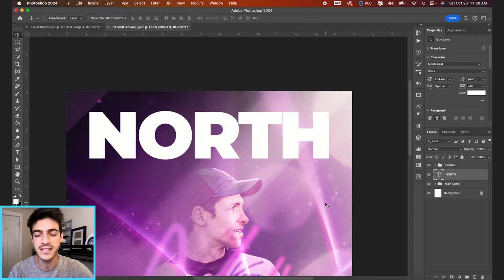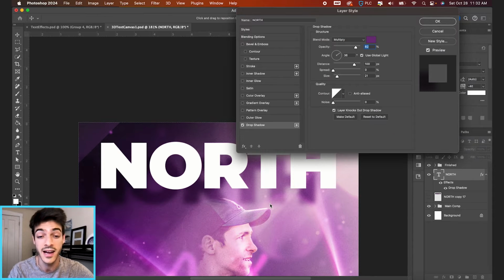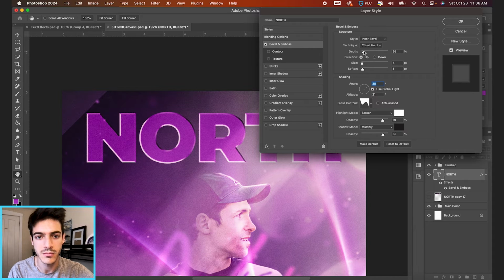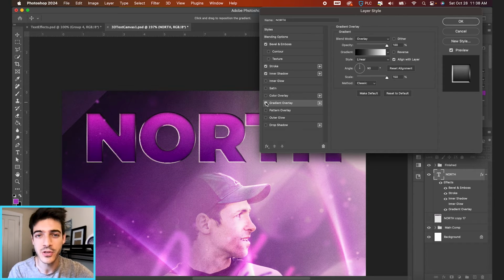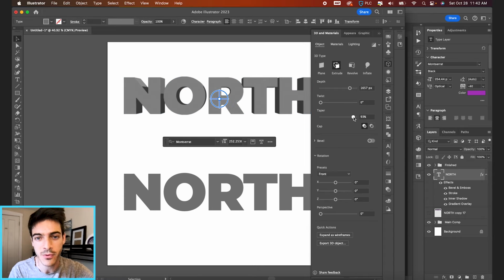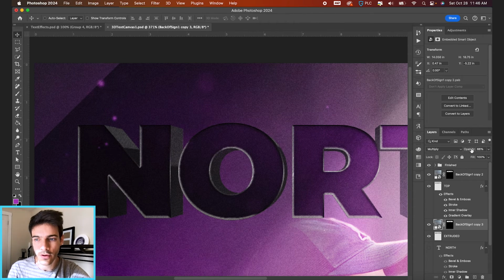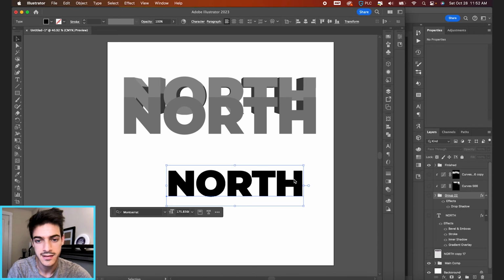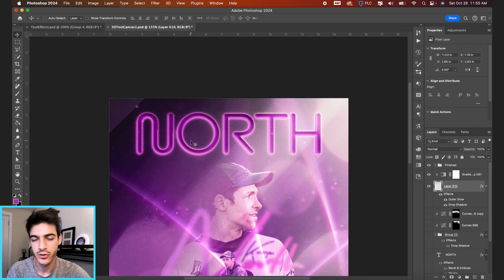5 Ways to Make 3D Text Effects using Photoshop and Illustrator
Make your text pop off the page! You’ve probably seen many designs with a variety of different 3D text effects—sports graphics or otherwise—and there are several different techniques and programs available to achieve similar results. In this video, we’ll go over FIVE different 3-dimensional text effects you can create using a combination of Adobe Photoshop and Adobe Illustrator!

The first three effects/styles can be done in Photoshop, and the last two effects stem from Illustrator. Even if you’re not super comfortable in Illustrator, you by no means have to be an Illustrator expert to play with the program’s 3D settings.

00:00 Intro
00:18 Basic 3D
02:01 Using Shadows
03:46 Photoshop Bevel
06:56 Illustrator Extrusion
12:24 Illustrator Inflation

Some of these can be combined to enhance the overall 3D feel, and you should always think about adding textures and images to create a more distinct feel for your typography.